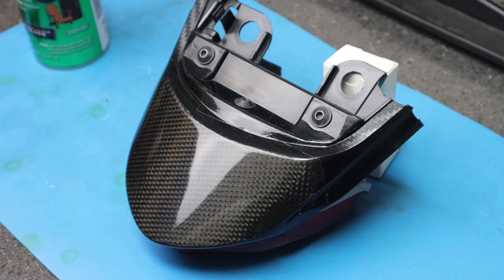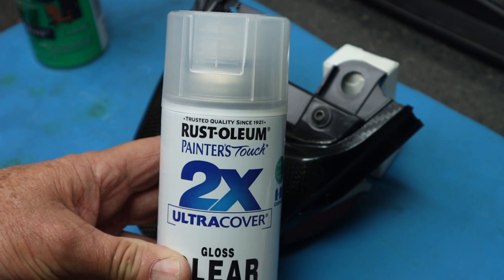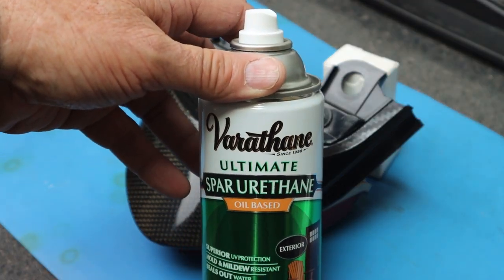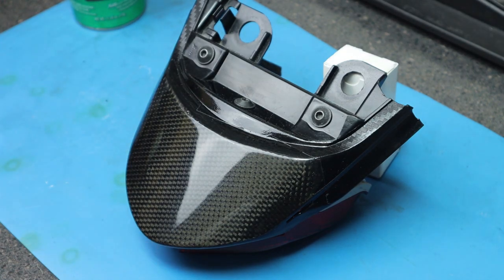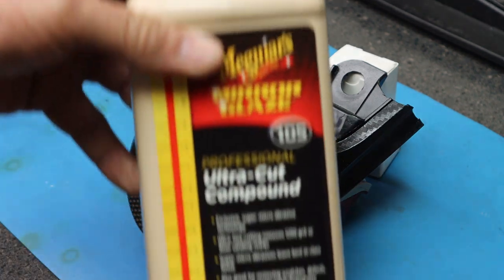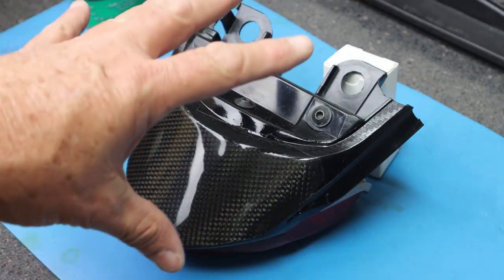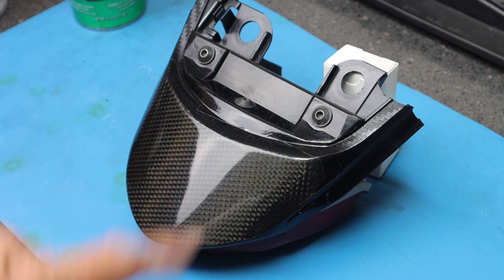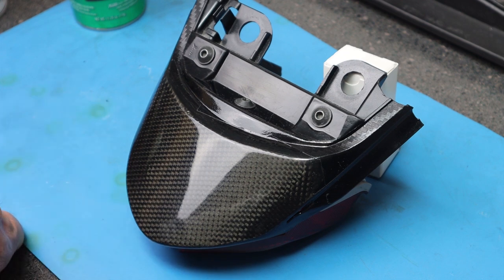Skinning parts the easy way with Carbon Fiber - Follow Up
Some follow up information on how to get a better finish, I had some issues with the Painters Touch Clear Coat.

Amazon does not sell the Varathane Clear Gloss in a spray,  Check with your local big box hardware store.
Here is a link to the quart can of Varathane Clear Gloss, Oil based.
You need a spray gun to apply this:

Meguiar’s Mirror Glaze Ultra-Cut Compound

Meguiar's M205 Mirror Glaze Ultra Finishing Polish

5 sheets of each grit: 400/ 600/ 800/ 1000/ 1200/ 1500/ 2000/ 2500/ 3000, total 45 sheets.